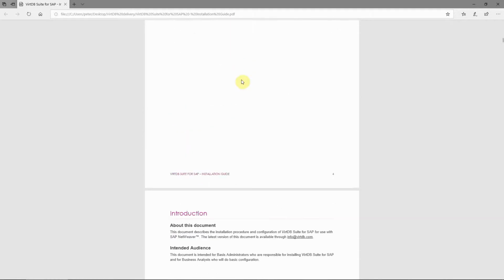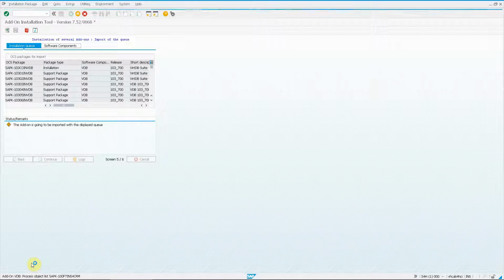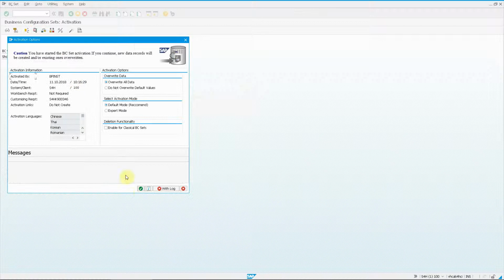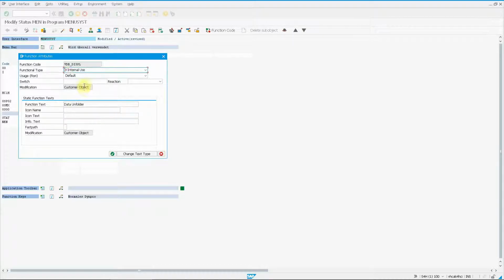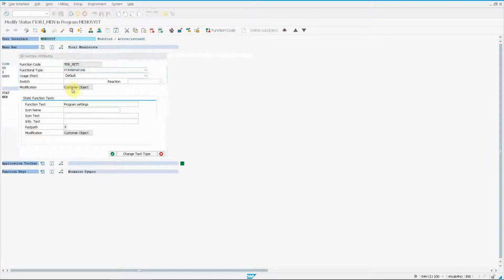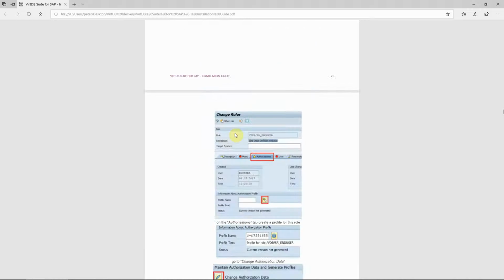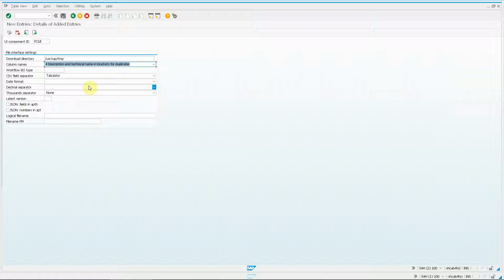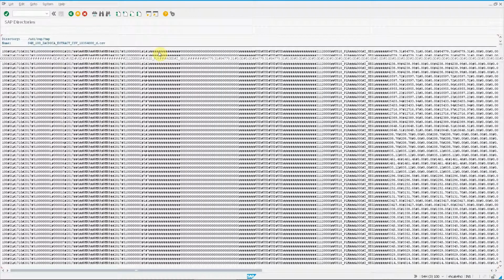VirtDB Data Unfolder Installation walkthrough - Part one - Installation and data extraction to CSV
This video shows how to install VirtDB Data Unfolder to an SAP system.